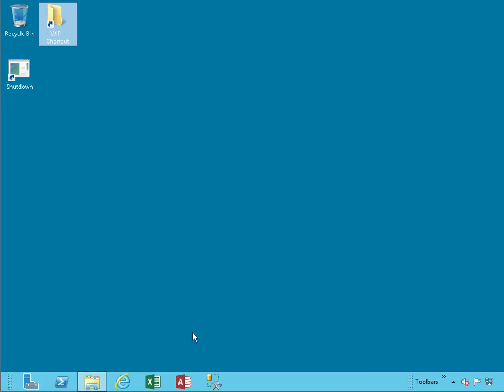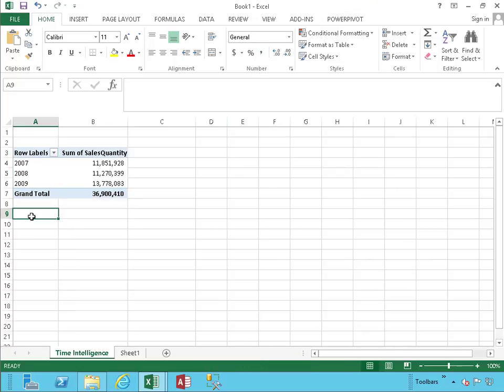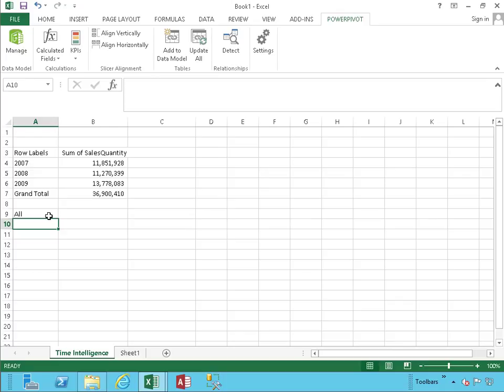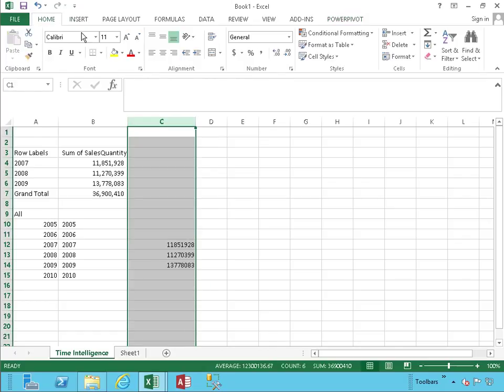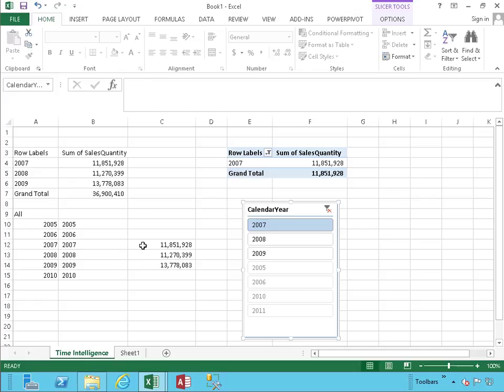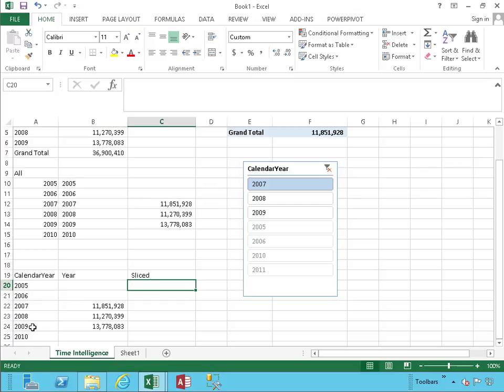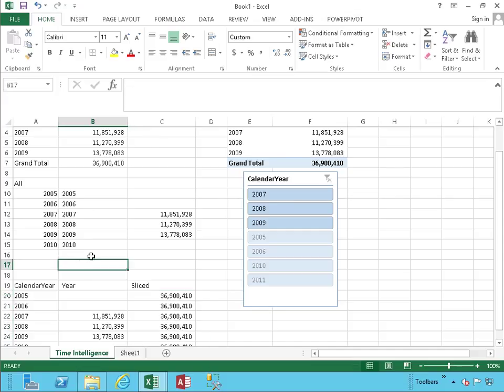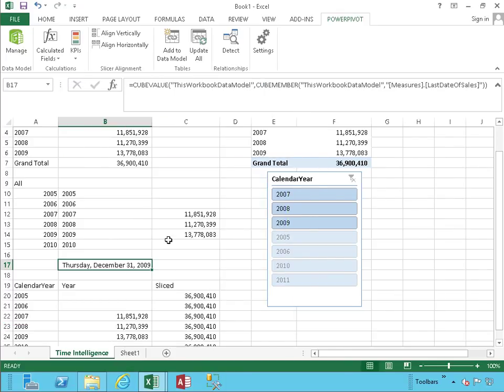Power Pivot, Part 5 Intelligence and Optimizing Player LearnNowOnline 4